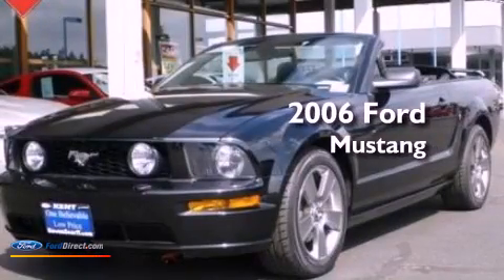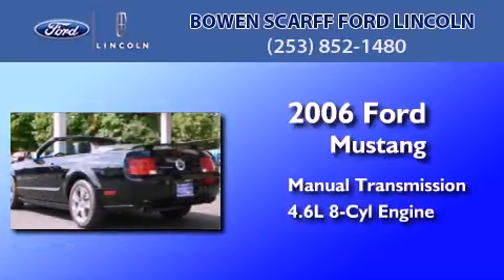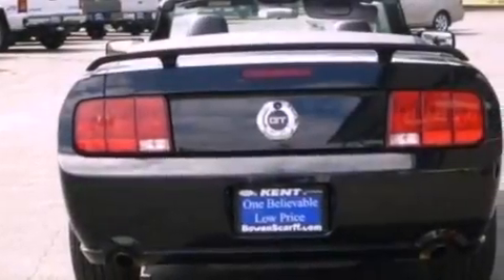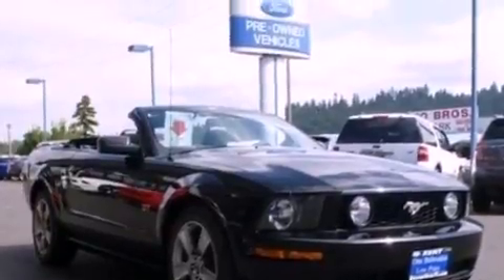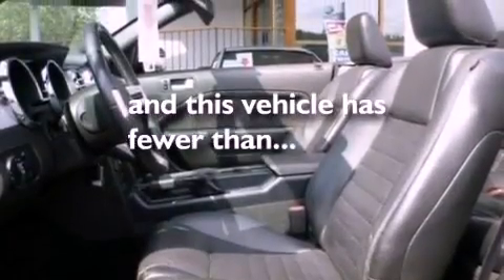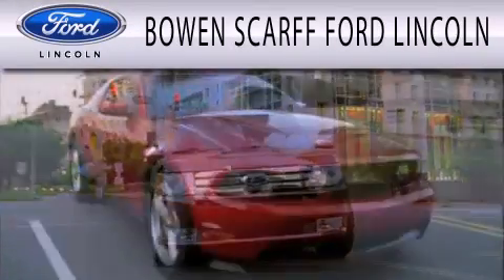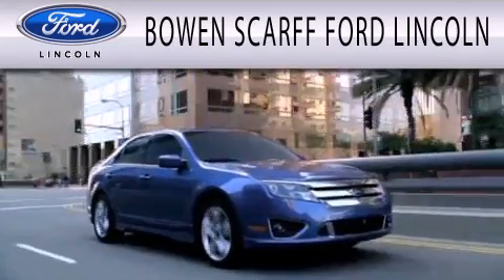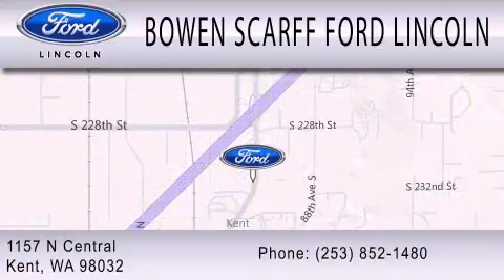Used 2006 FORD MUSTANG Kent WA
Year : 2006
 Make : FORD
 Model : MUSTANG
 Engine : 4.6L V8 24V MPFI SOHC
 Trans . : MANUAL
 Exterior : BLACK
 Miles : 59,346
 Interior : DARK CHARCOAL
 Stock : 11238A